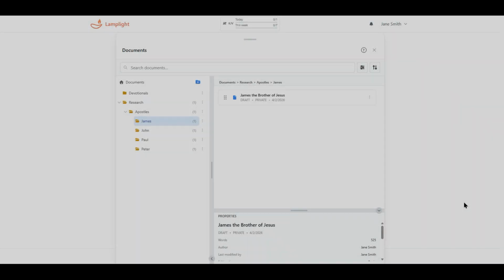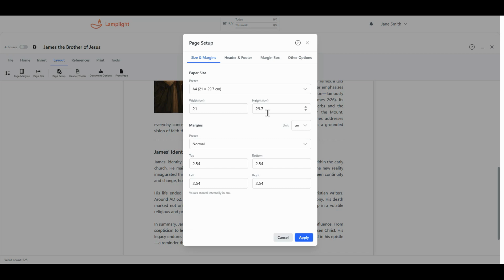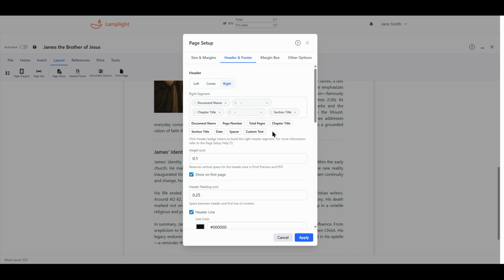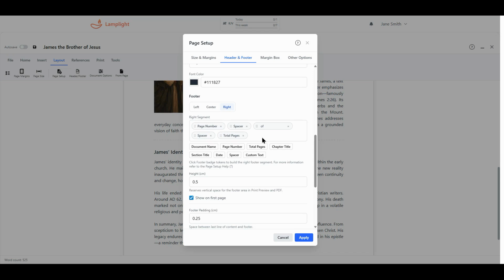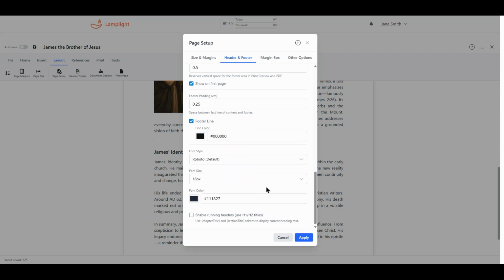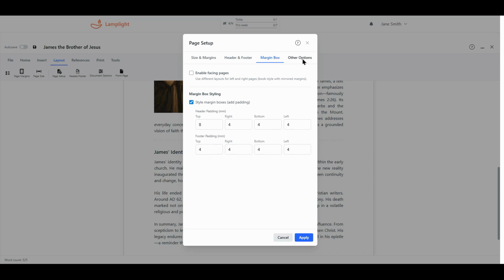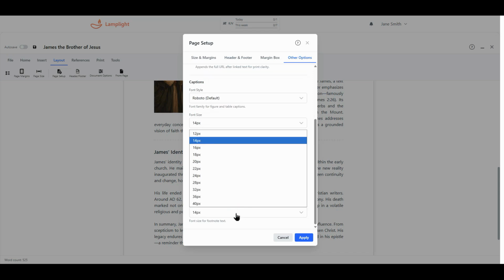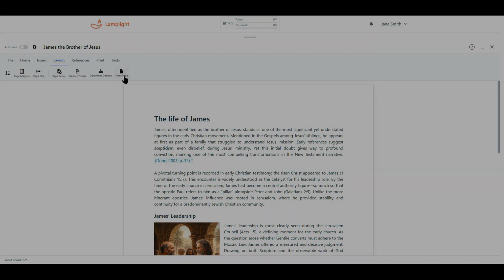Lamplight Tutorial 12 - Document Layout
In this Lamplight tutorial, we’ll look at the document layout features in Page Setup. You’ll see how to control paper size, margins, headers, footers, running headers, facing pages, margin box spacing, chapter and caption numbering, link URLs, captions, and footnote formatting for print preview, PDF, and export-ready documents.

Read | Study | Write | Share